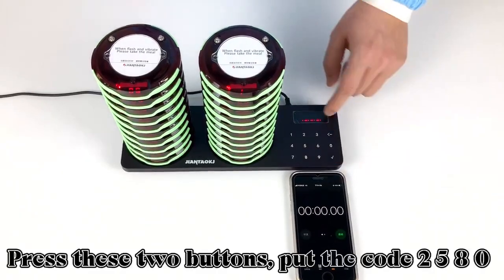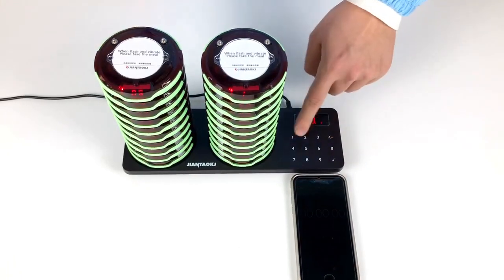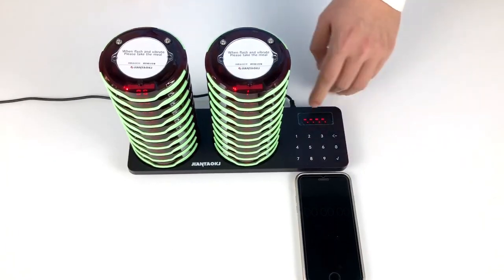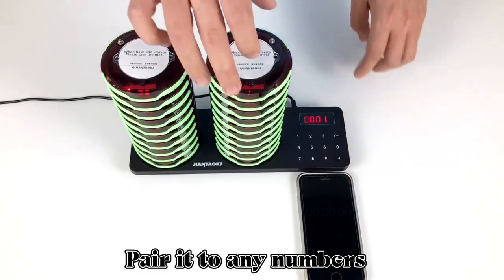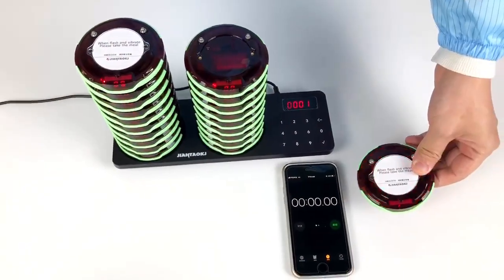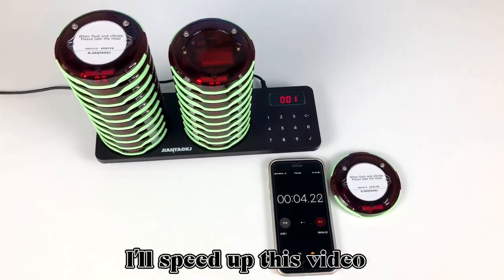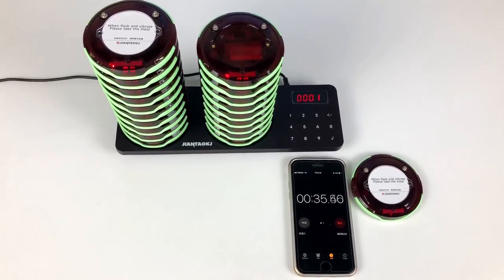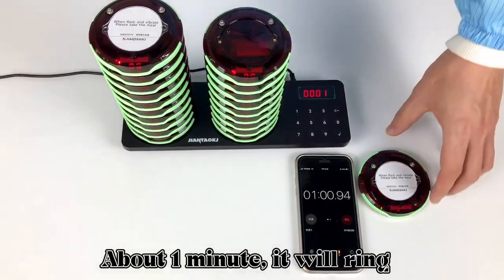How to set the reminding again time of guest paging system(JT-9302)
How to set the reminding again time of guest paging system